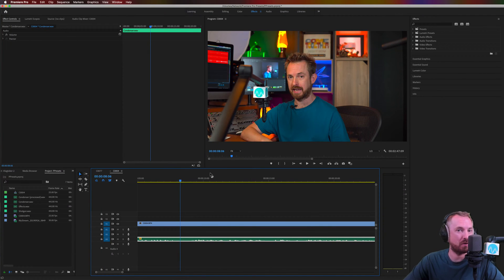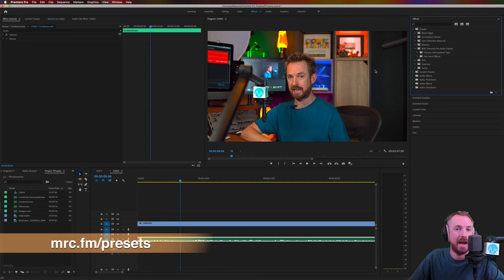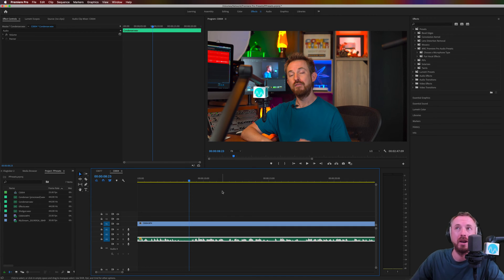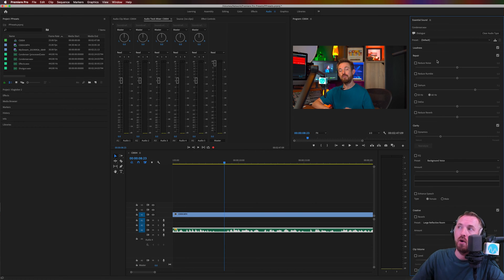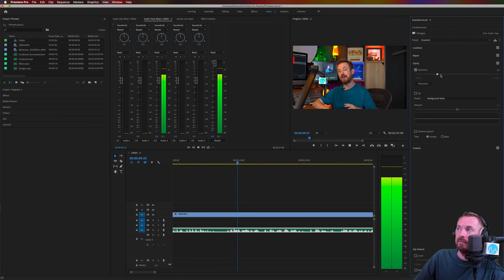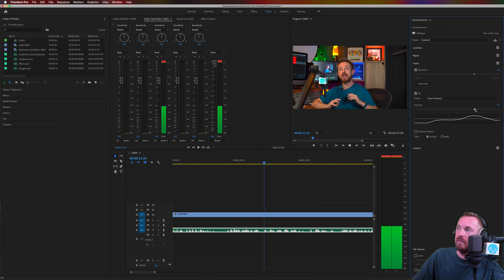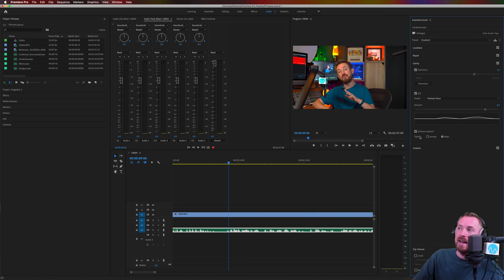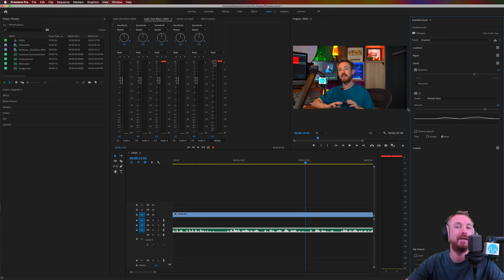How to Enhance Voice in Premiere Pro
0:00 Tutorial start
0:11 Getting started
0:15 Check out my presets
0:44 Normalise audio
1:11 Accessing essential sound
1:53 Clarity
2:02 Dynamics
2:28 EQ
3:17 Enhance speech
3:39 Wrap up